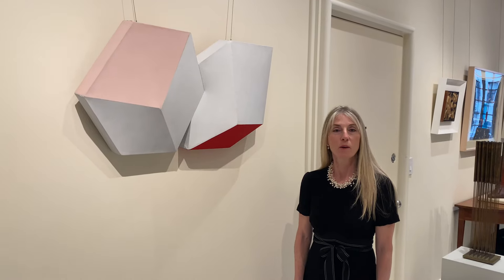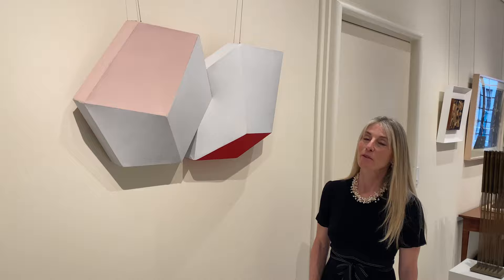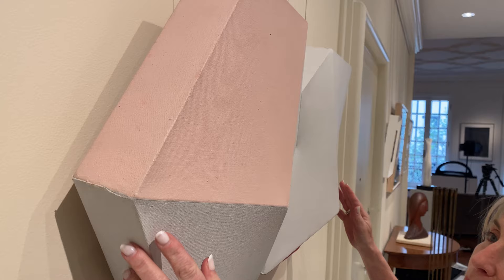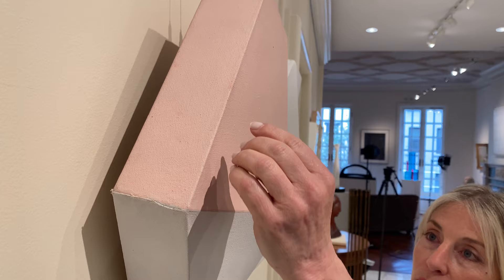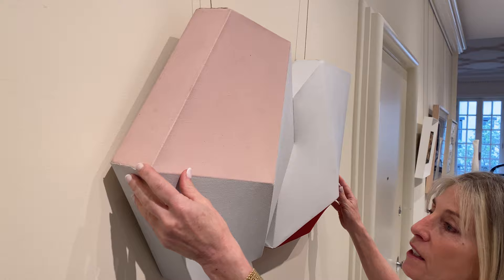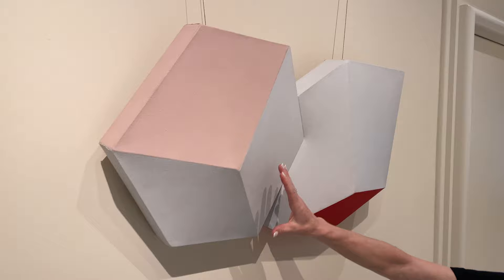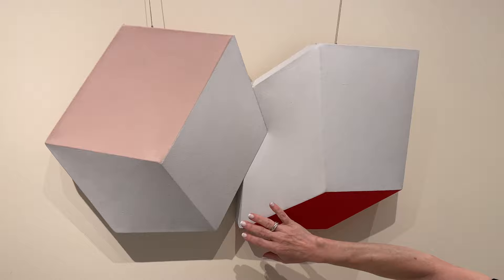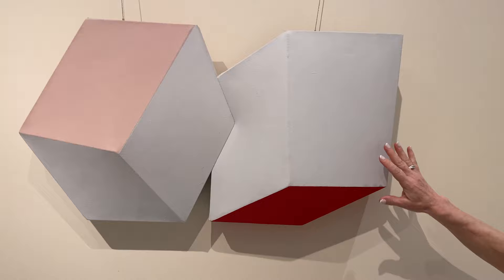Charles Hinman (b. 1932), CUBES, 1974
Abby Taylor talks briefly about Charles Hinman's shaped canvas titled Cubes from 1974